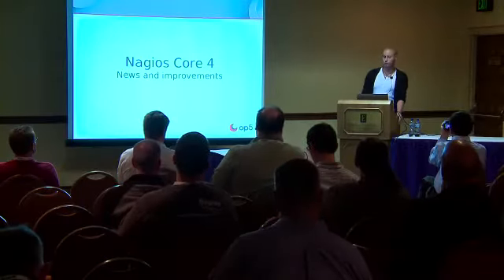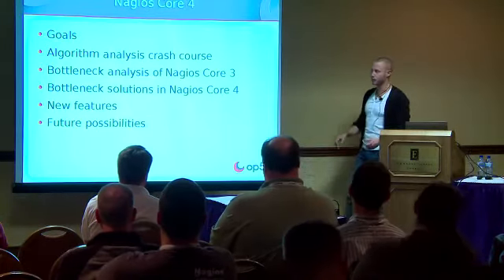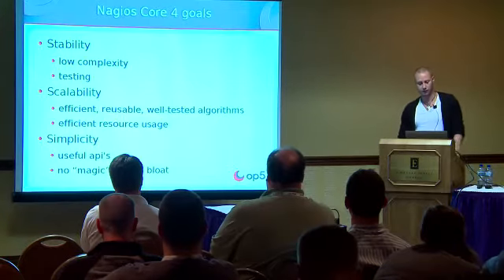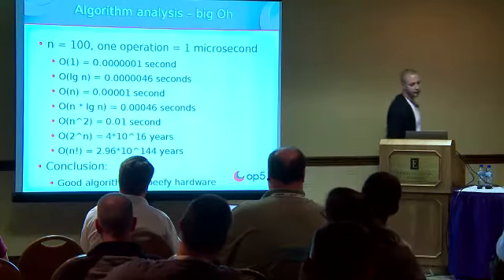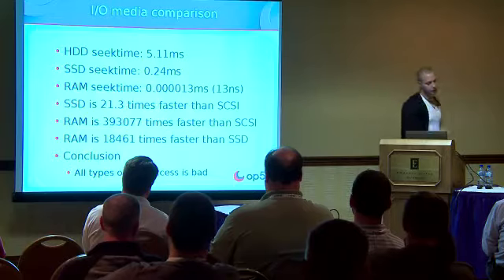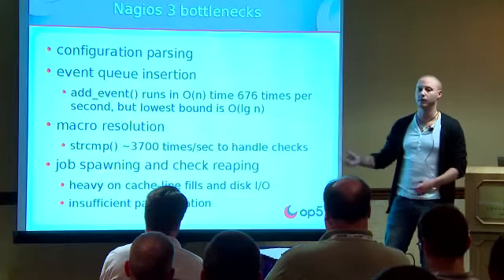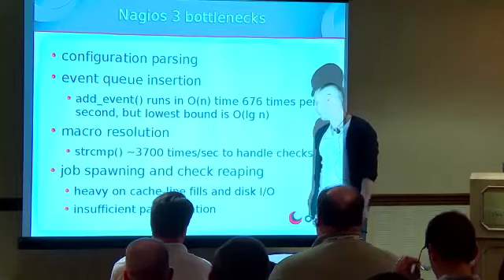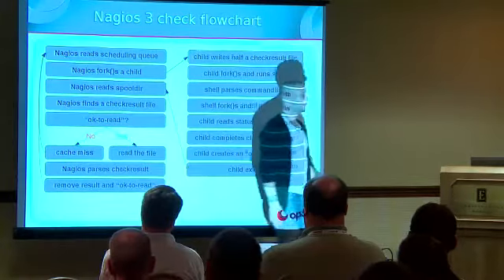Andreas Ericsson - Nagios Core Worker Processes - NWCNA 2012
Andreas Ericsson's presentation - "Nagios Core Worker Processes" during the Nagios World Conference North America 2012.